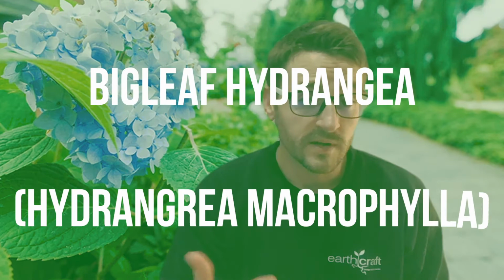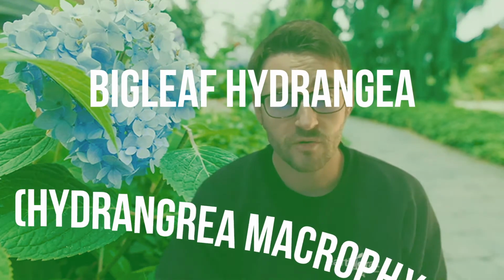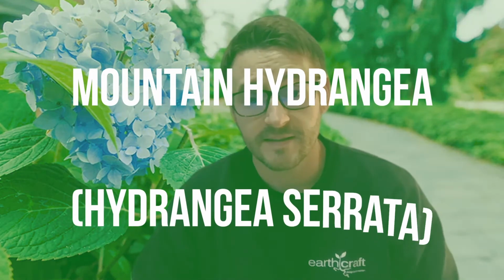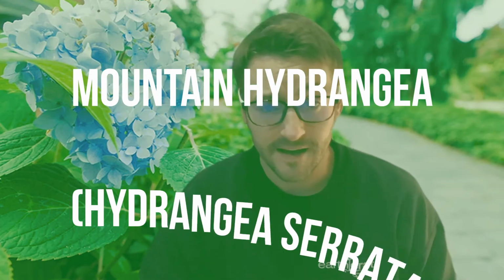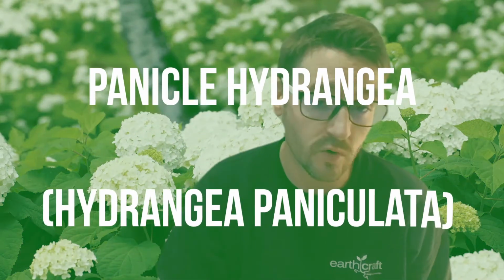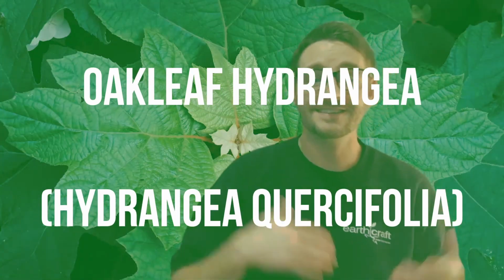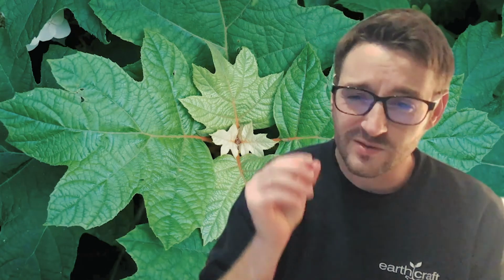What kind of hydrangea do I have?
Confused about hydrangeas? Don't they all have the same requirements? Well, no and it all starts with the type that you have. So here is a video about identifying some of the main hydrangeas we see in the landscape. ❓🤔🌺🌿